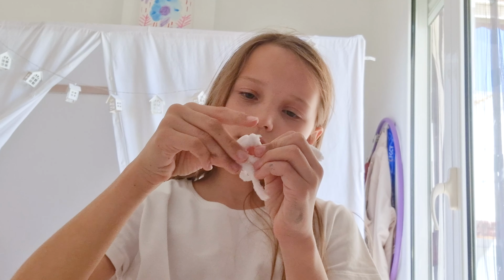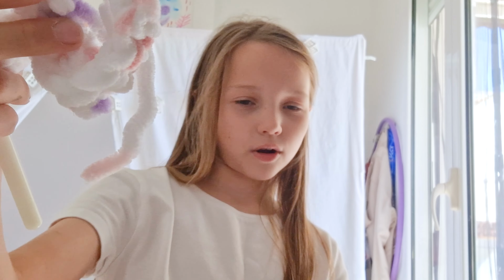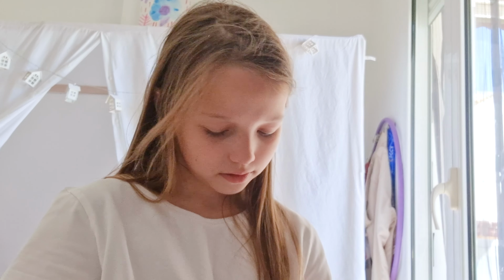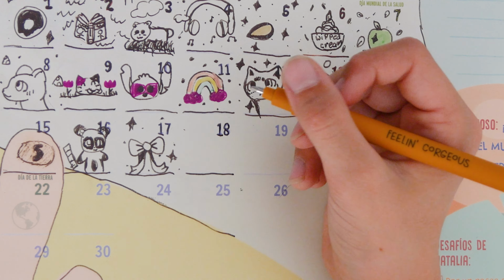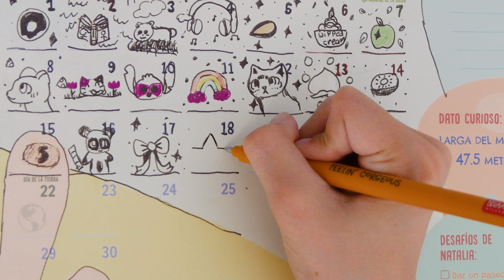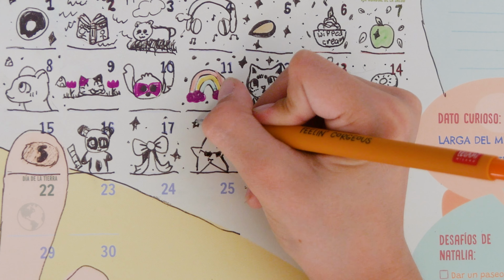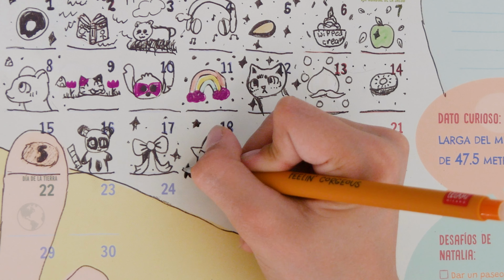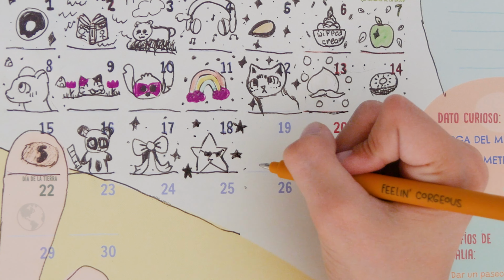Star drawing, One Day One Doodle, day 109, How to doodle a star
Hello everyone! Let's have fun!!! I keep working on my challenge, One Day - One Doodle, in which I will draw one picture daily.
One Year Challenge